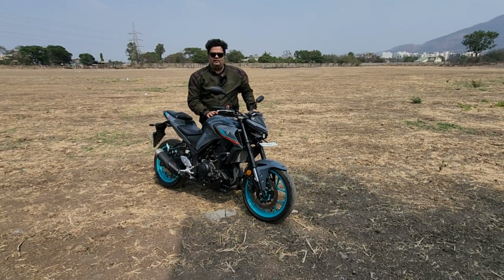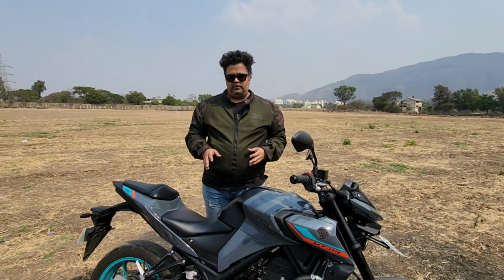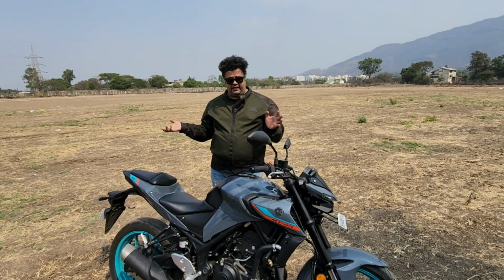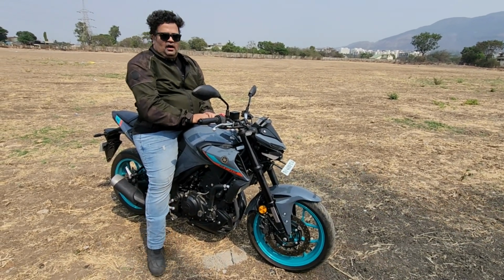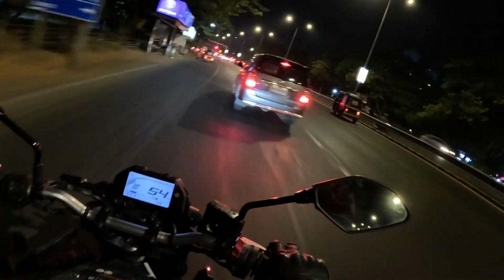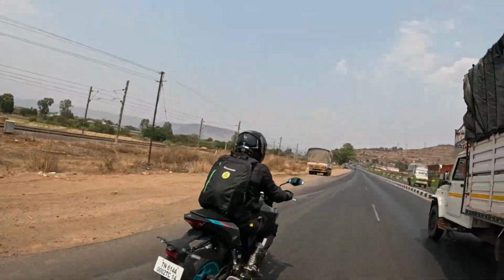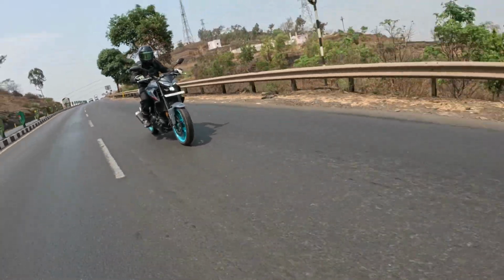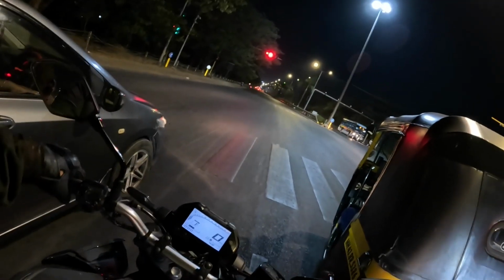500 KM Road Test | Yamaha MT-03 India Review |ThrustZone.com